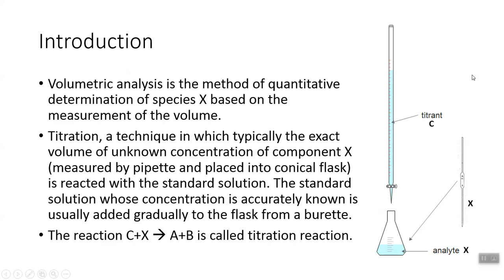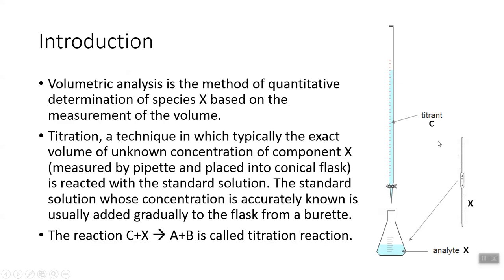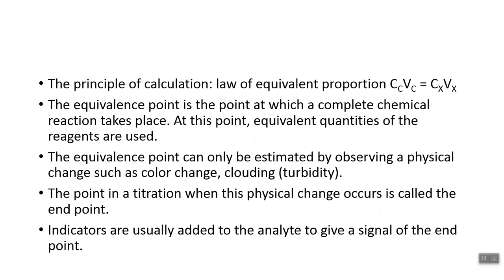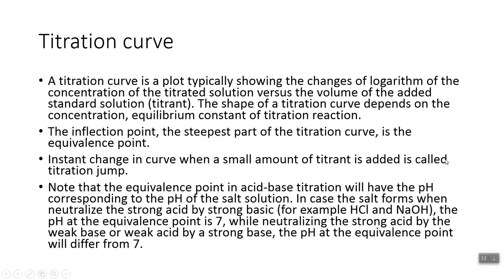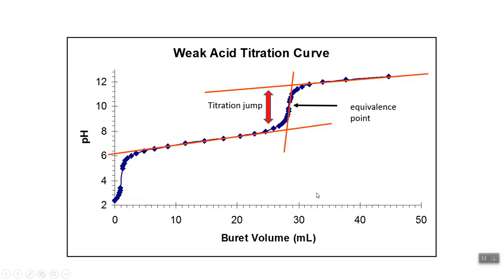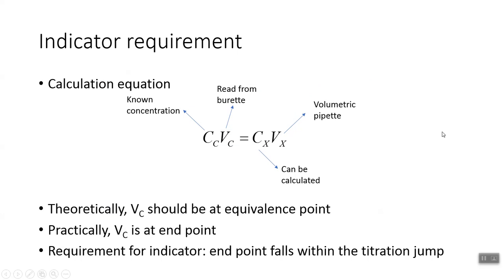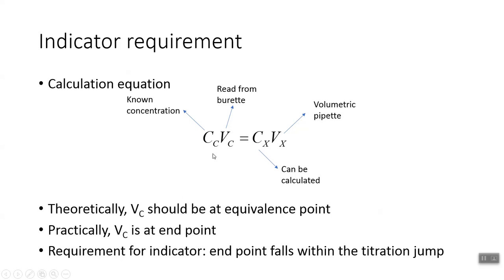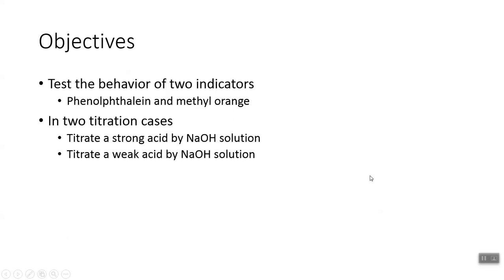unit 8 volumetric analysis